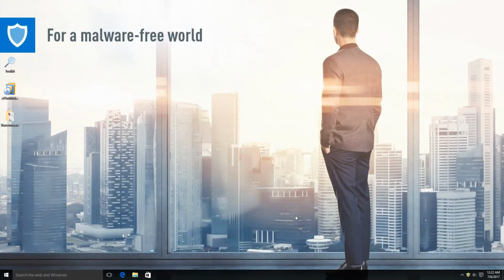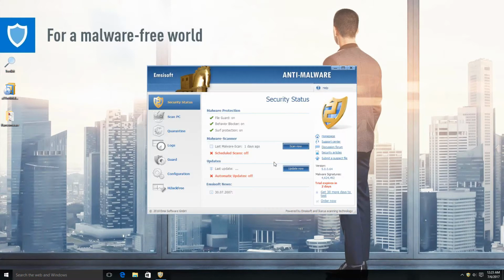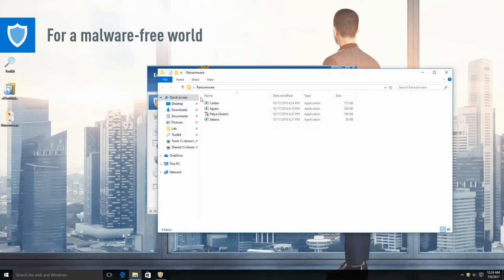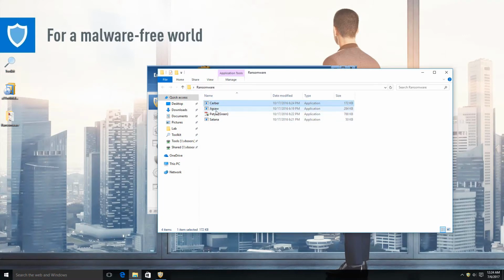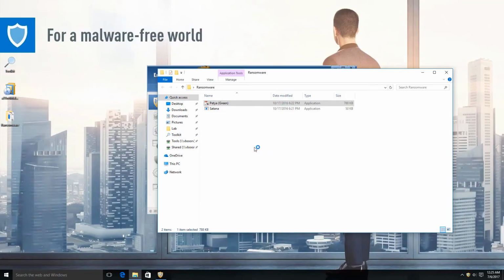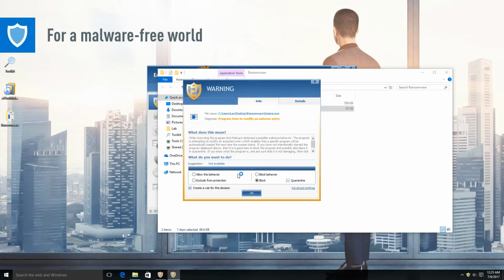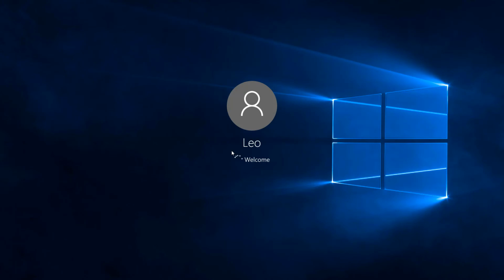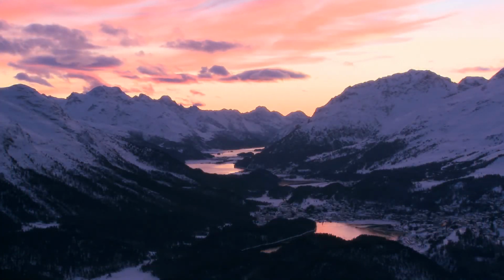7 y/o Emsisoft Anti-Malware 5.0 vs new Ransomware of 2017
Ransomware has been getting a lot of media attention in the last few months, but we have been stopping these threats effectively since a long time. Check out this video demonstration of how our Anti-Malware product from 7 years ago deals with modern ransomware.